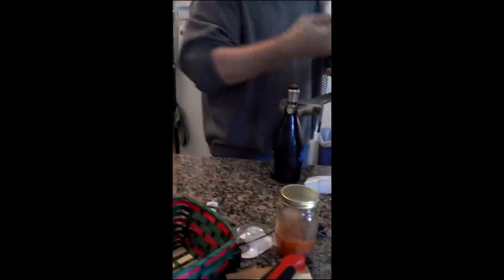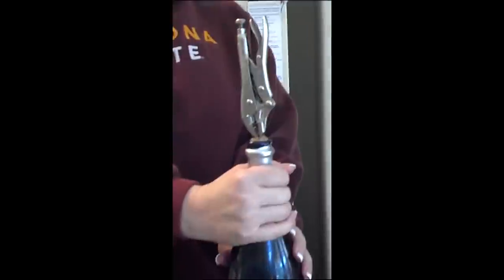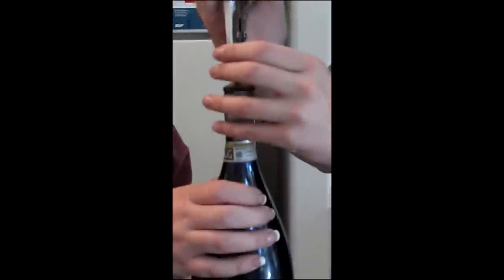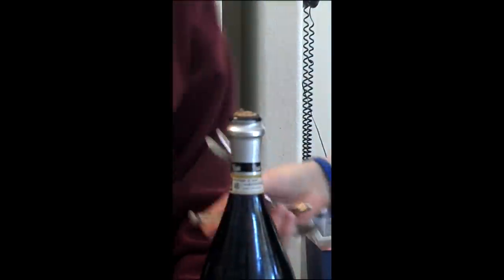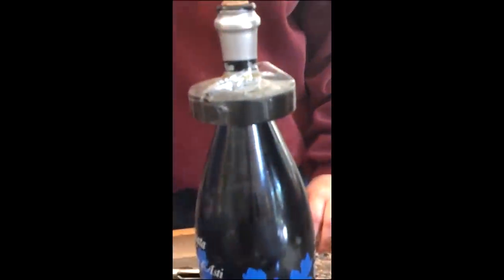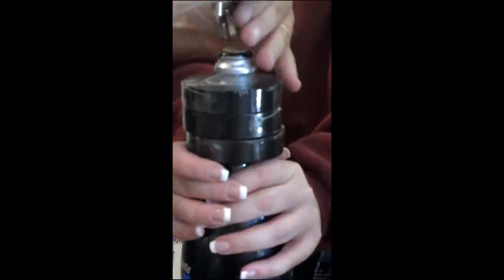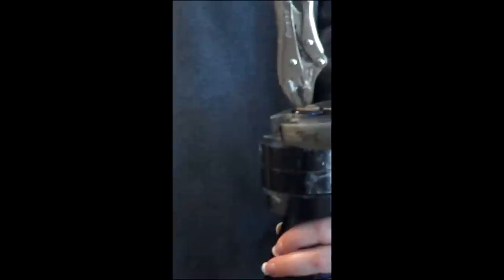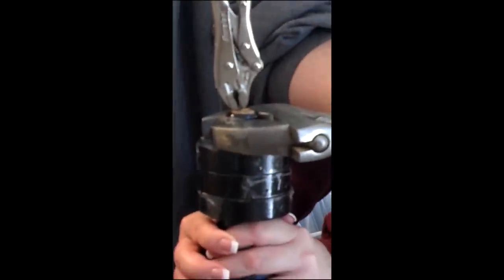Crazy Wine Bottle Cork Puller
Let's set the scene. It is Thanksgiving Day, the table is set, the food is ready, and your wife breaks two cork screw pullers in the cork of the wine bottle.  How do you get the cork out without digging it out and making a complete mess? Solution: Simple! Use three rolls of electrical tape, lockjaw pliers, one extra large adjustable wrench and a crowbar. Clamp the locking pliers onto whatever remands of the broken cork screw. Then find three people crazy enough to cooperate while one person levers up on the pliers using the crowbar resting on the wrench around the neck of the bottle. So crazy it had to work.